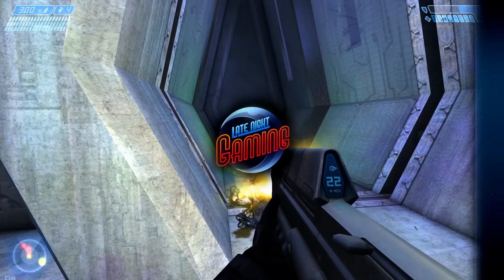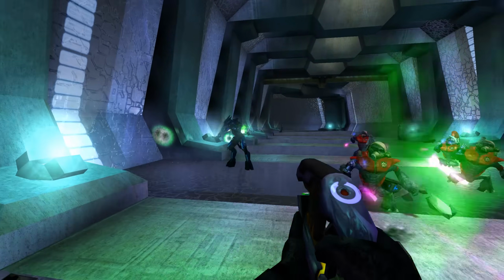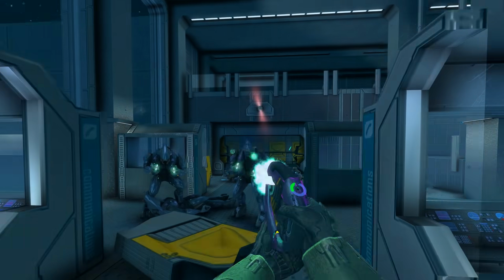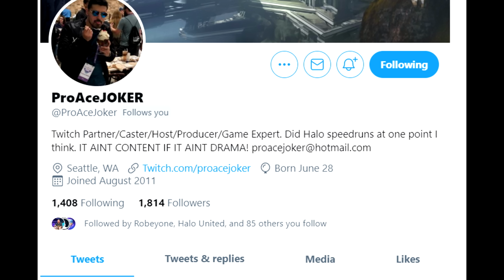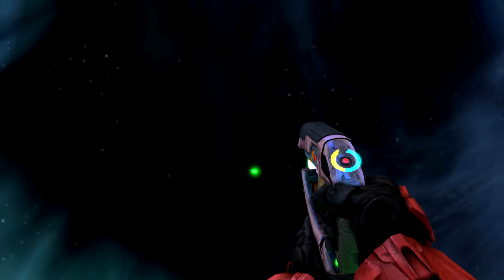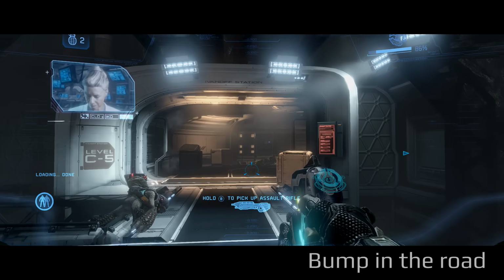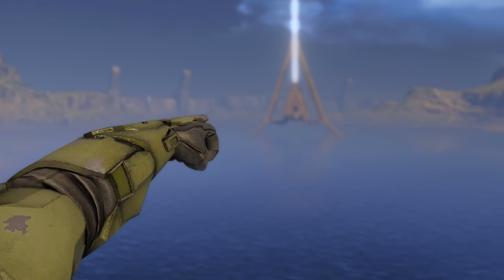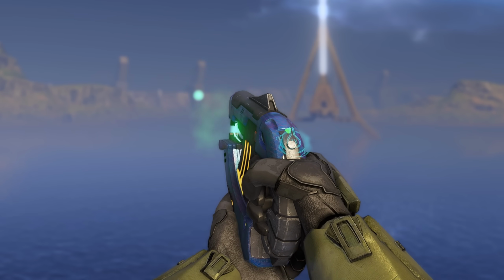The Evolution of Halo's Plasma Pistol | Let's take a look at every version of the Plasma Pistol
The Type-25 is an incredibly clever idea weapon that benefits Halo in a lot of ways both overtly and more subtly. Seeing as Halo is almost 20 years old, There’s been many iterations of this device over the years, each one with its own quirks, gimmicks and things that make it special. Lets take a trip through memory lane and explore each version of the Plasma Pistol!